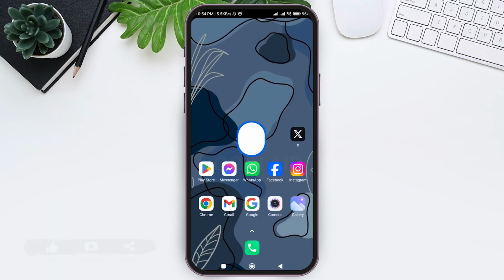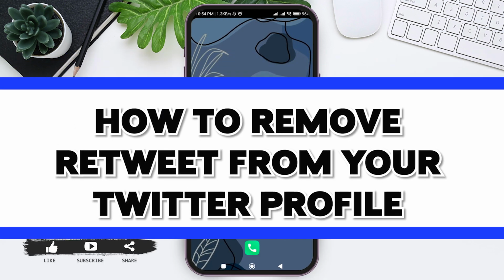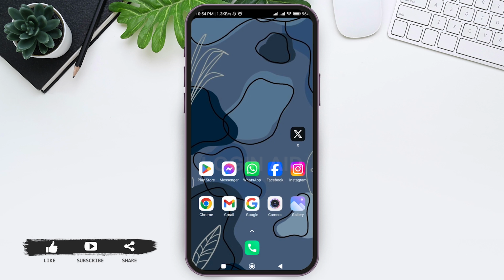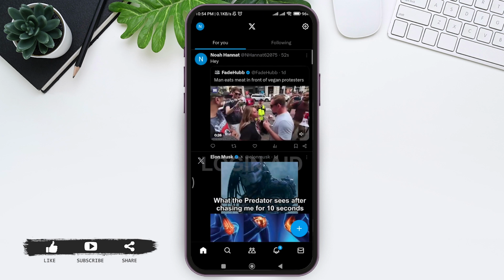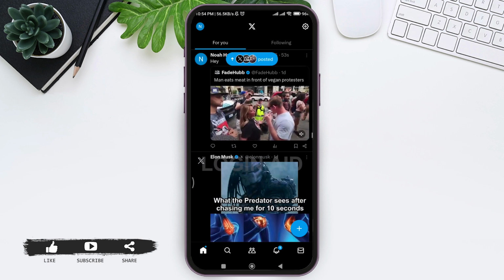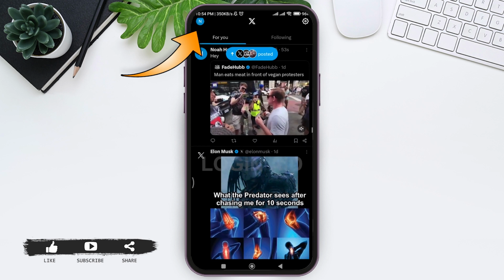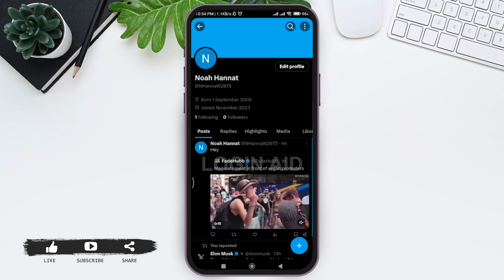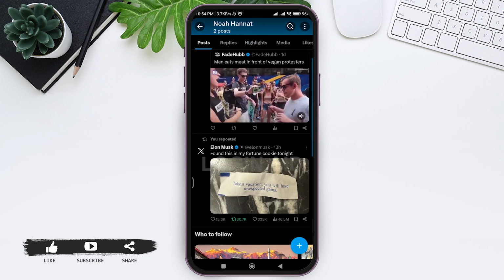How To Remove A Retweet From Twitter Profile 2024 | Delete Repost On 'X' App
Learn the step-by-step process of removing a retweet from your Twitter profile. Whether you want to undo a retweet or clean up your profile, this tutorial will guide you through the simple steps to effectively manage your retweets on Twitter.